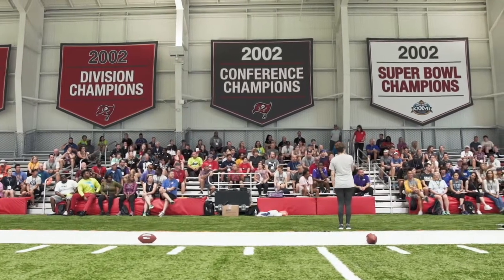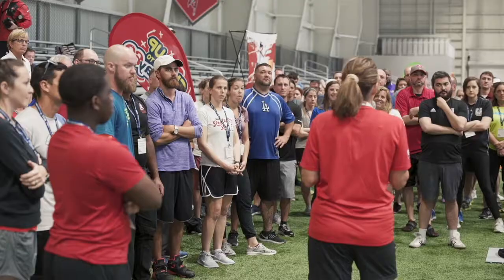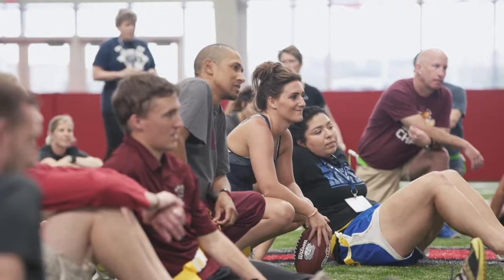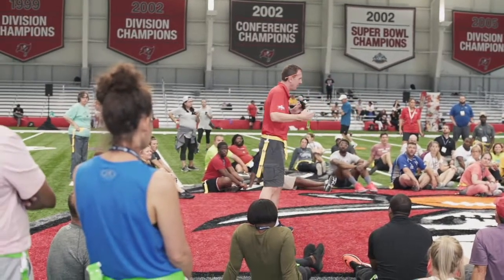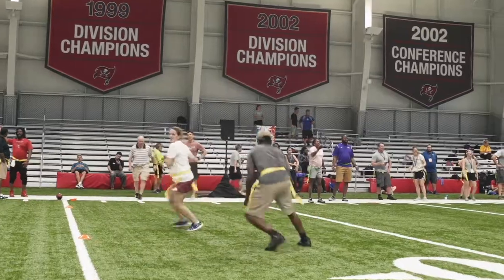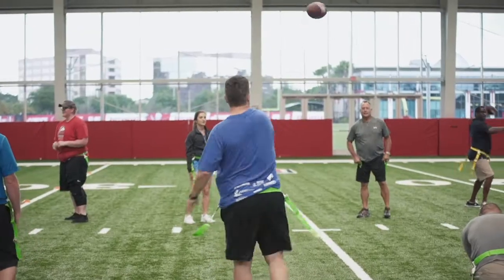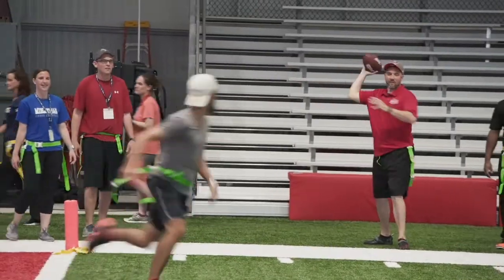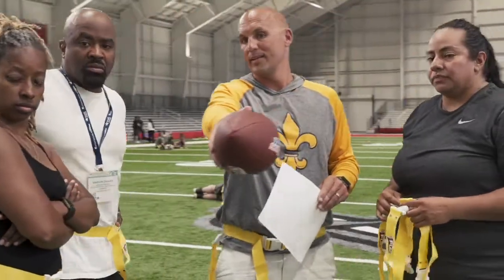FLAG Training at AdventHealth Center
The NFL FLAG-In-Schools program administered an in-person training for 200 educators at AdventHealth Training Center, home of the Tampa Bay Buccaneers, during SHAPE America’s National Convention in Tampa, FL, where more than 5,000 PE teachers are assembling this week.

The NFL FLAG-In-Schools Program aims to increase physical activity among youth by providing FLAG football resources to underserved school communities.

Since 2014, the partners’ efforts have resulted in 9.1 million students becoming more active before, during and after school through NFL FLAG-In-Schools.During the 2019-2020 school year, nearly 4,200 NFL FLAG Kits will be distributed nationwide, reaching approximately 2.3 million new students.

The expansion was made possible by a renewed commitment from the NFL Foundation, amounting to nearly $1.5 million.